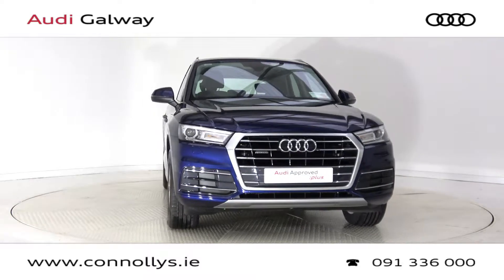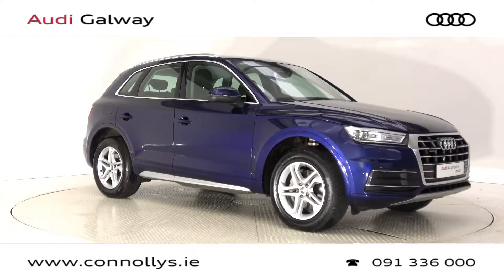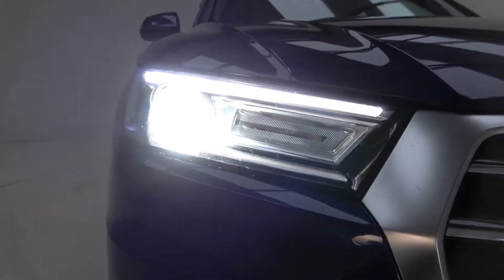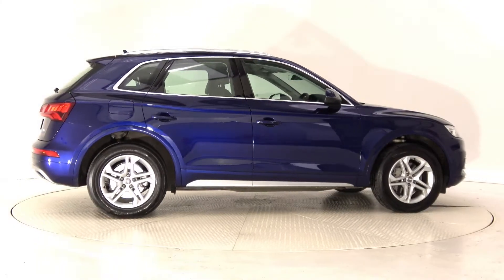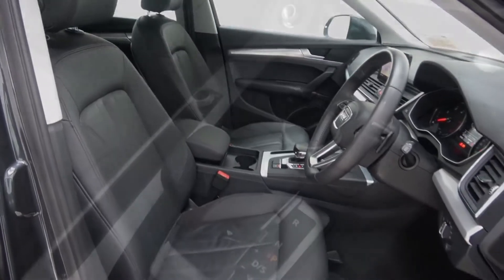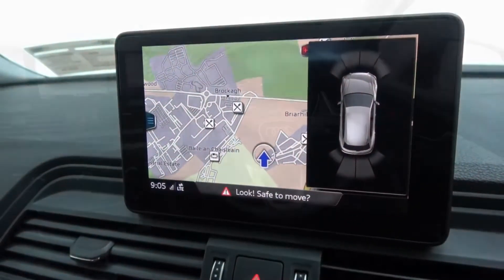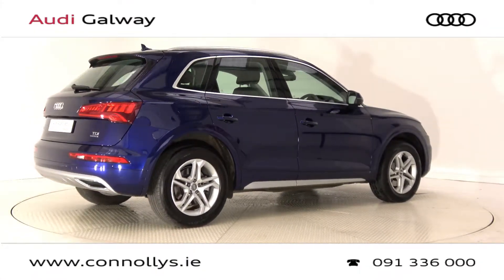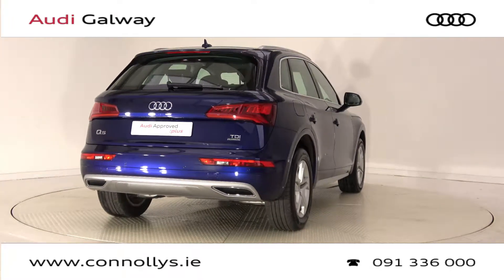CMG AUDI GALWAY: 2018 Q5 SE QUATTRO 2.0TDI 190BHP 181D28685